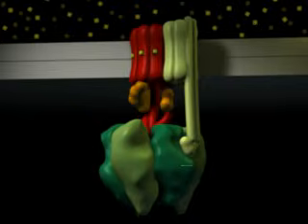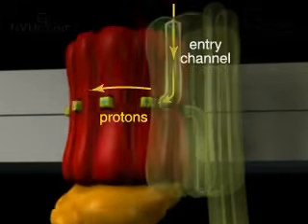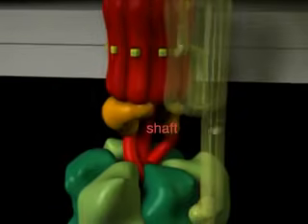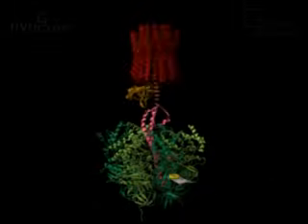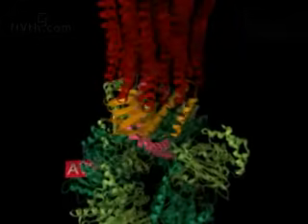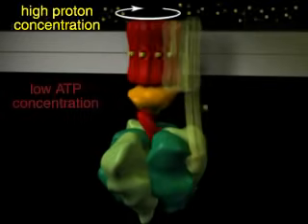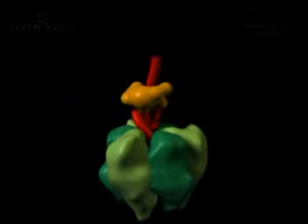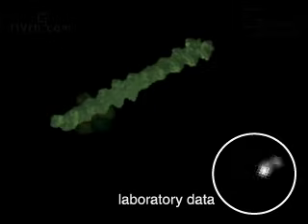ATP Synthase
An amazing molecular machine, ATP synthase, can run use electrostatic potential energy stored in a proton gradient to generate ATP. Under different conditions, it can run in the opposite direction, using ATP to build a proton gradient. Created by Graham Johnson of fivth.com and Graham Johnson medical media for Molecular Biology of the Cell, 4e by Alberts, Walter, et al, Gardland Publishers.

for examples of other molecular machines.

Update:
Glad to hear my APT synthase movie has helped so many people learn an otherwise complicate subject.

I put a lot of time into making this with Peter Walter (UCSF) and Mike Morales (Garland Publisher) back in 2001.

A new software project I work on with Ludovic Autin in Art Olson's lab, can make it a lot easier to make a movie like this, and we distribute it for free.  if you want to try it out.
-Graham